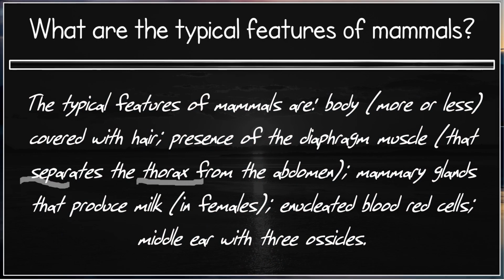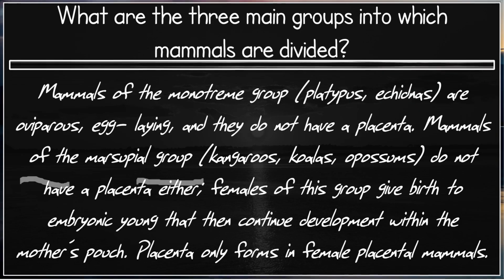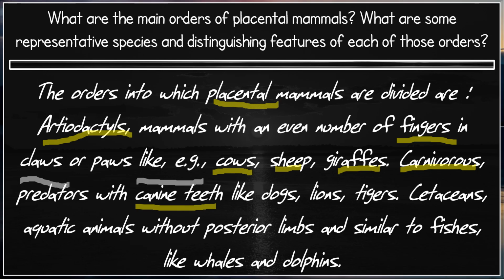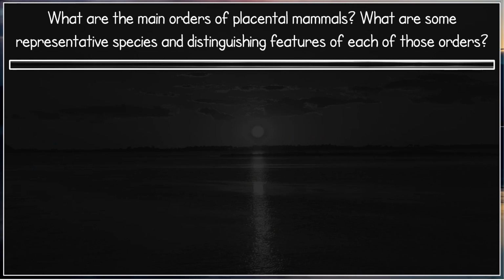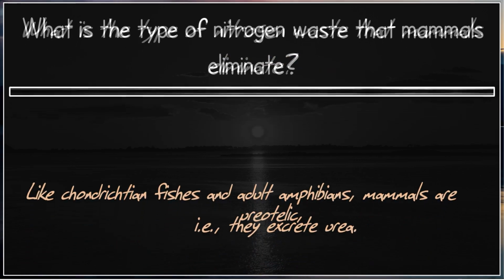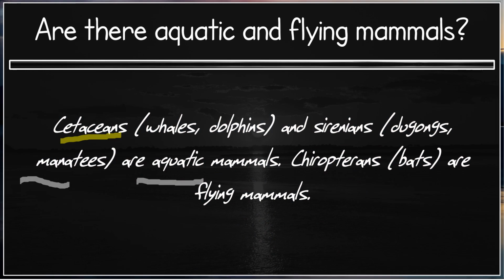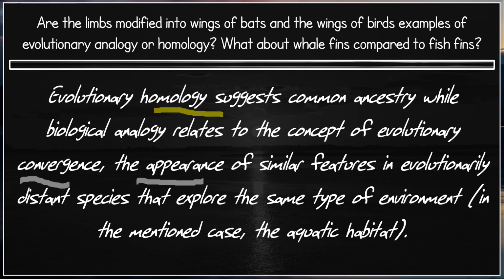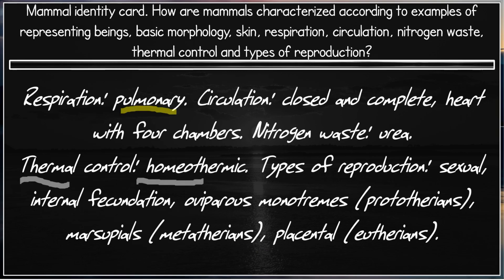2 6 Mammals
The typical features of mammals are: body (more or less) covered with hair; presence of the diaphragm muscle (that separates the thorax from the abdomen); mammary glands that produce milk (in females); enucleated blood red cells; middle ear with three ossicles.